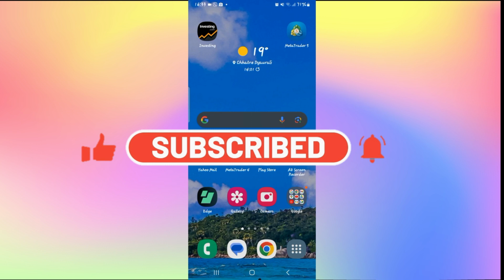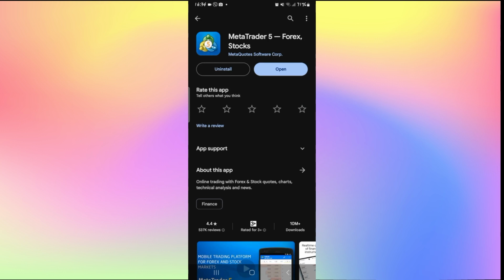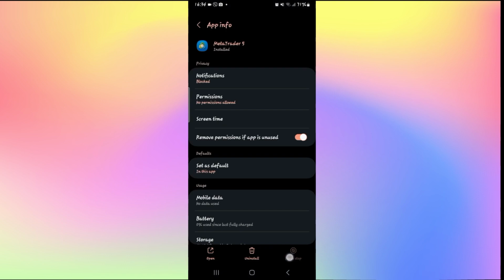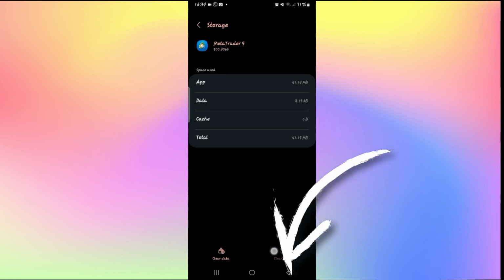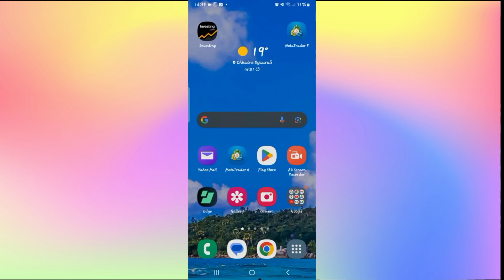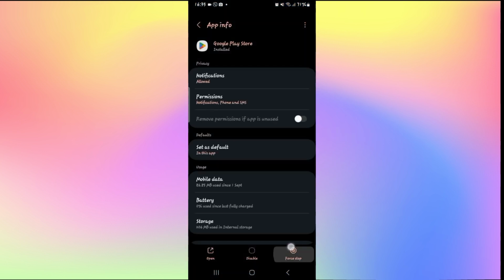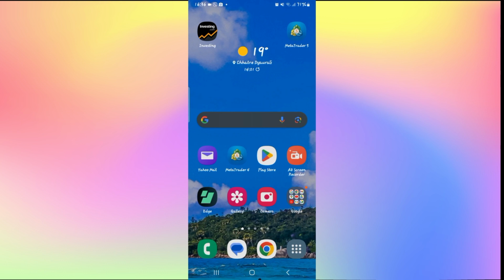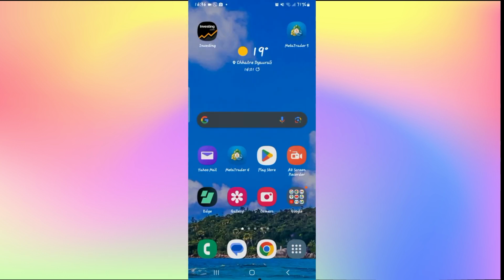How to Fix Download Error on MetaTrader 5 2023?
Encountering download errors on MetaTrader 5? Watch our troubleshooting guide to resolve issues and ensure a smooth installation process. We'll walk you through step-by-step solutions to fix download errors and get you back to trading with confidence. Don't let technical hiccups affect your MetaTrader 5 experience – follow our guide now!